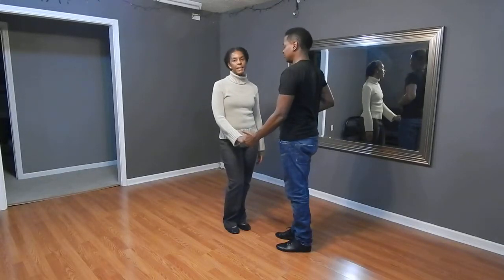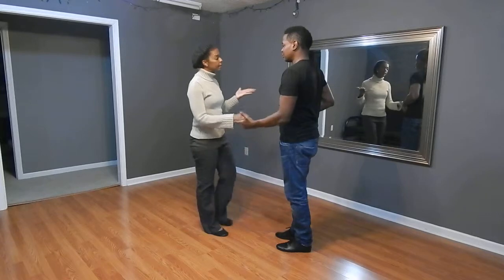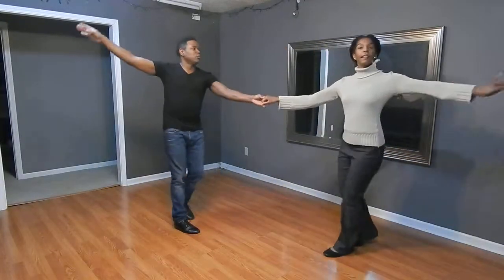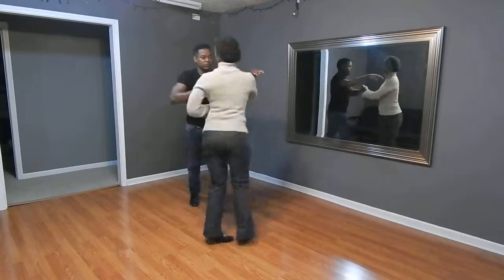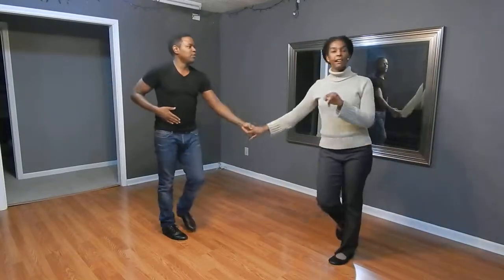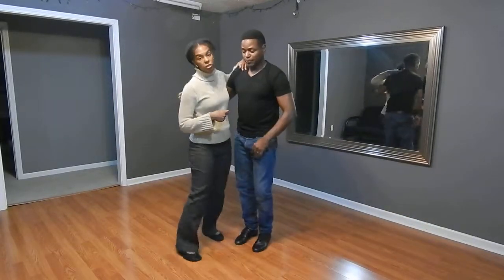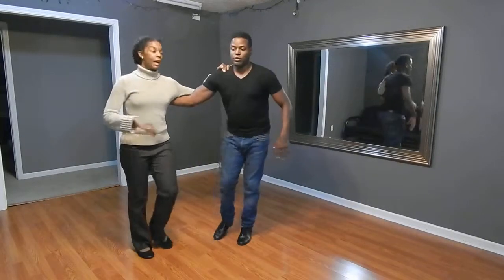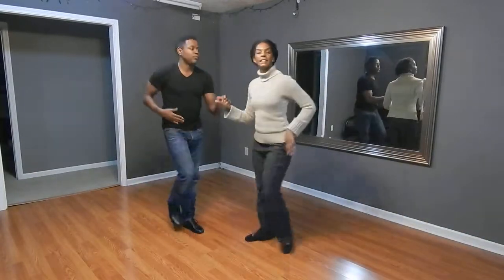Intermediate/Advanced Salsa Lesson 11/24/14